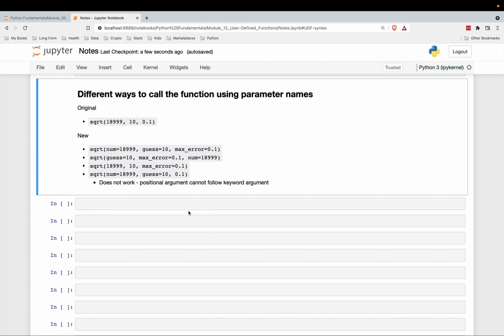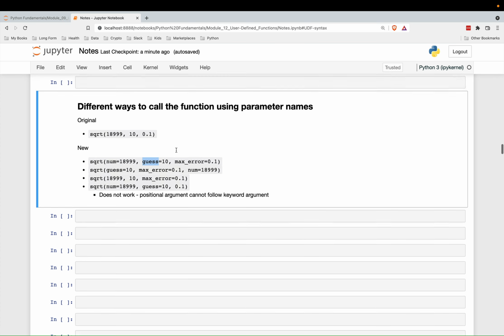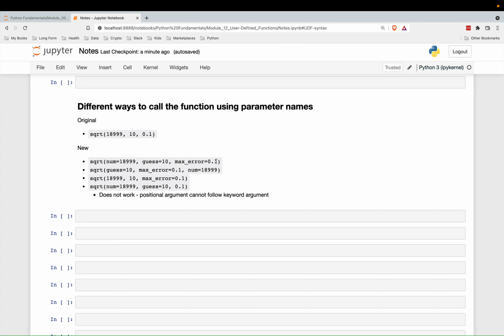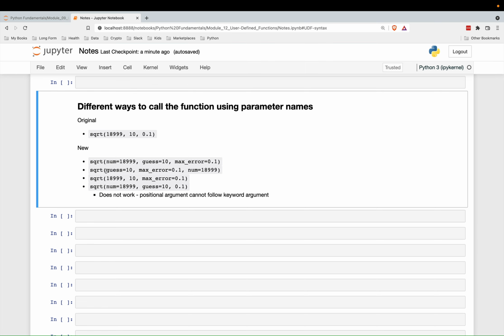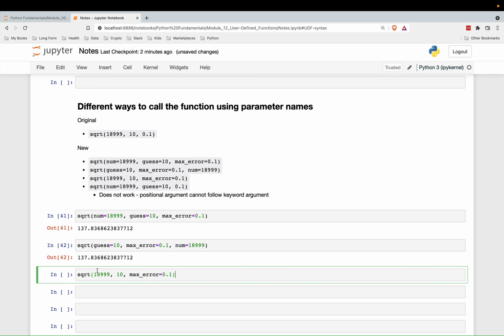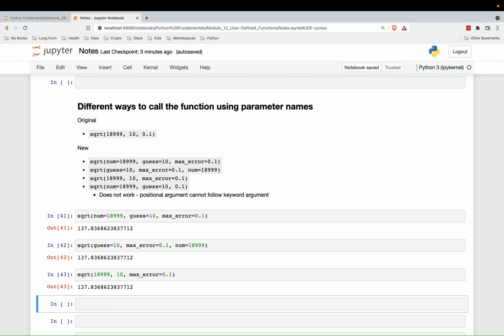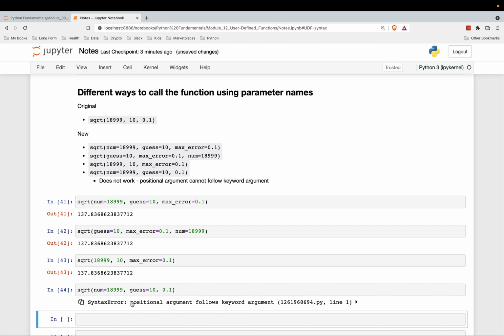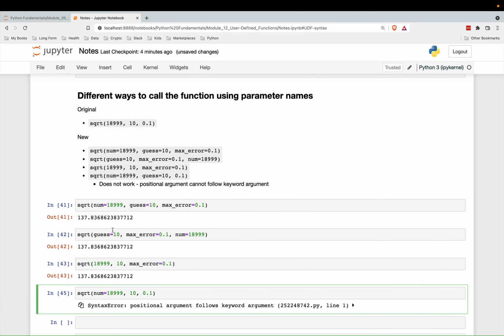06 Different Ways to Call the Function using Parameter Names